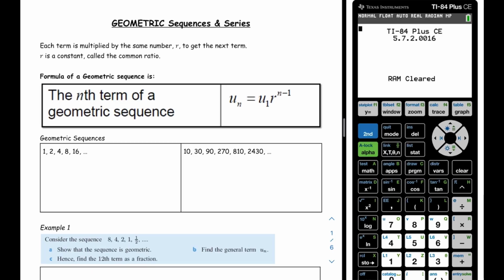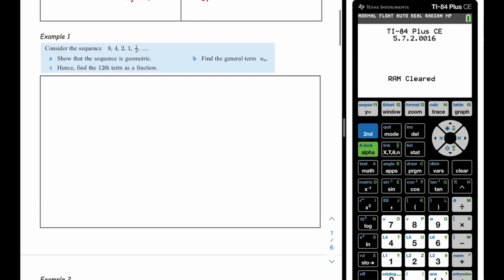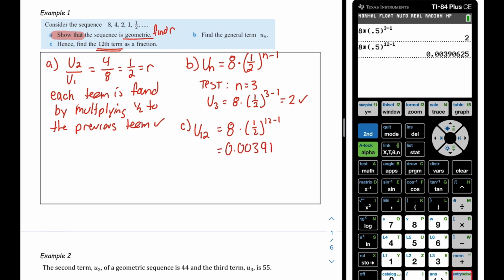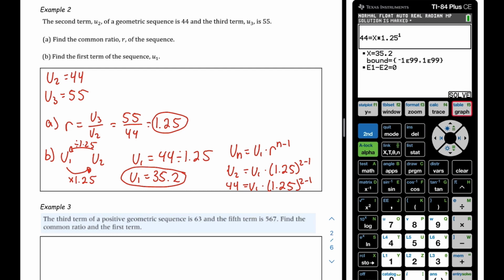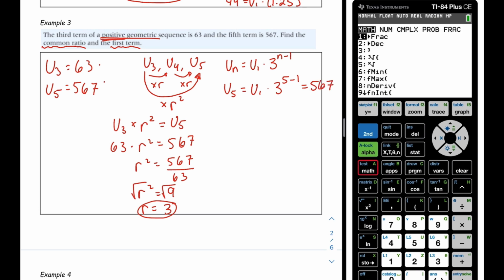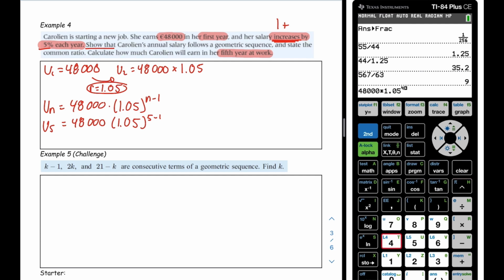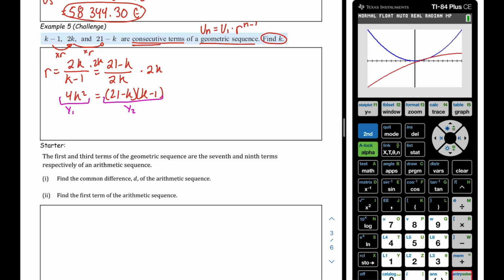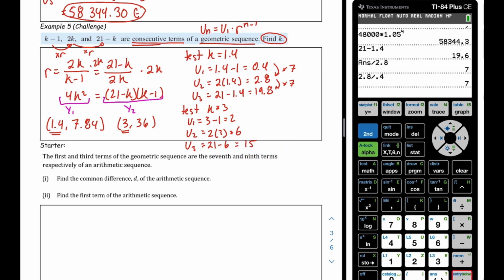Geometric Sequences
Numbers & Algebra